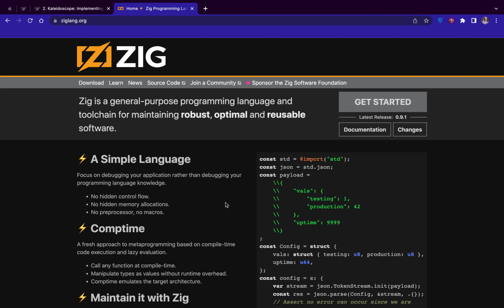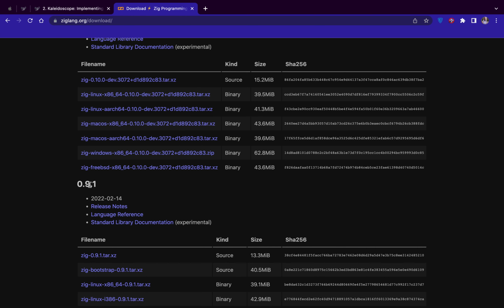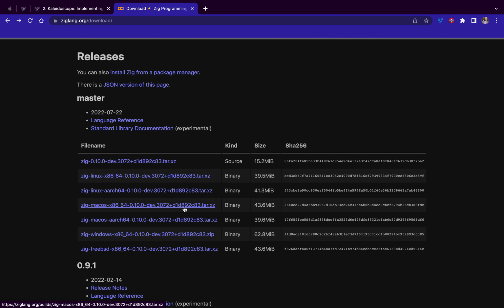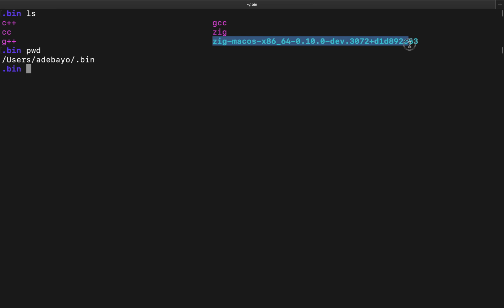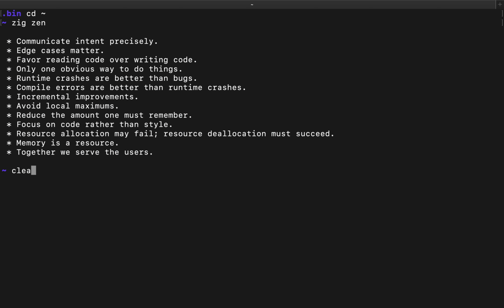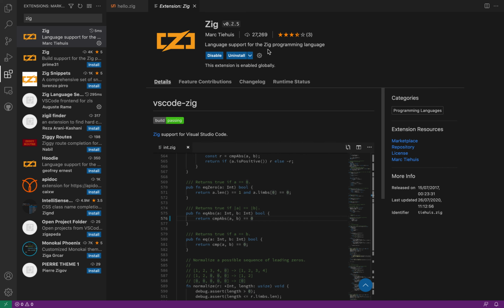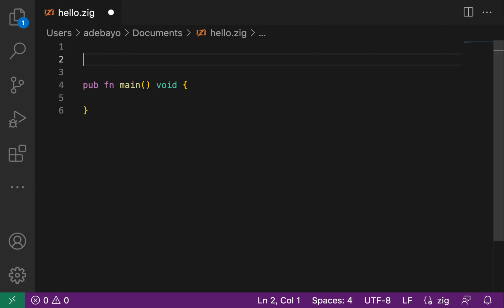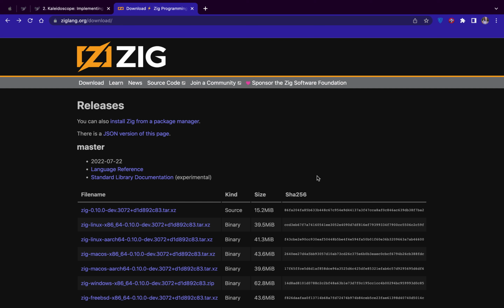1. Installing the Zig Compiler | Zig Programming Language Tutorials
In this video, I show how to install the Zig Programming Language compiler for Mac